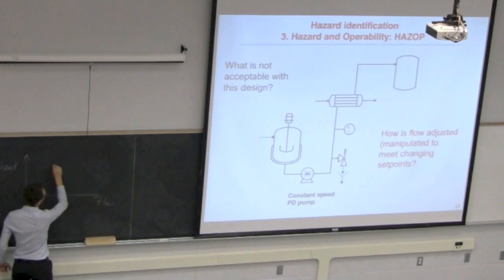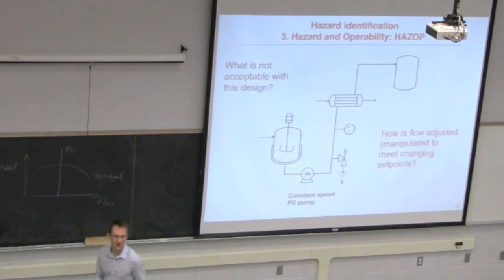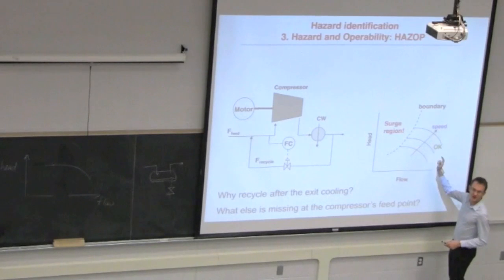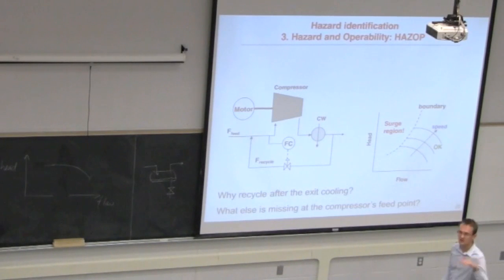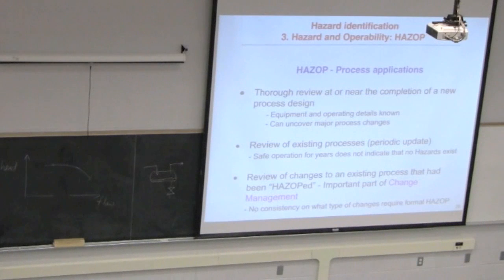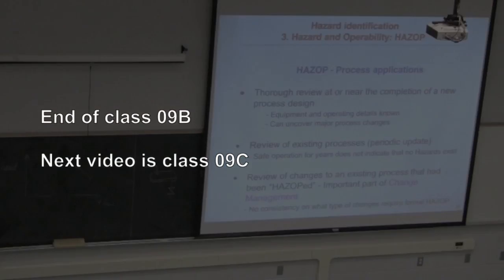4N4 2013 Class 09B